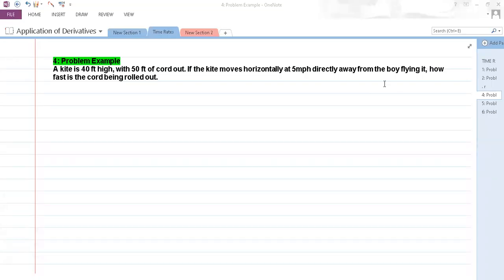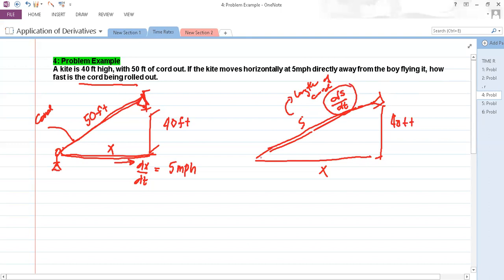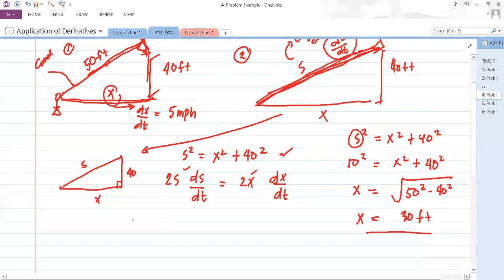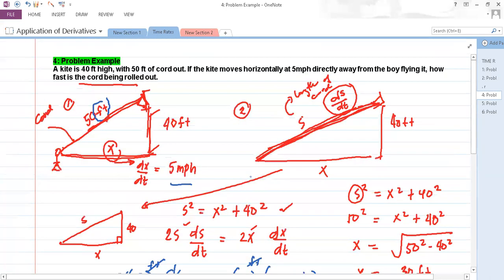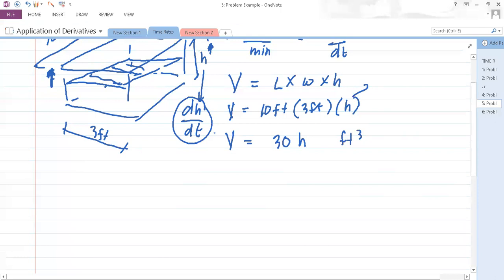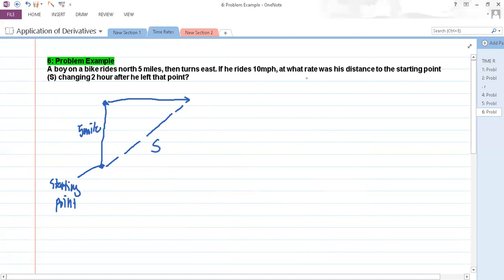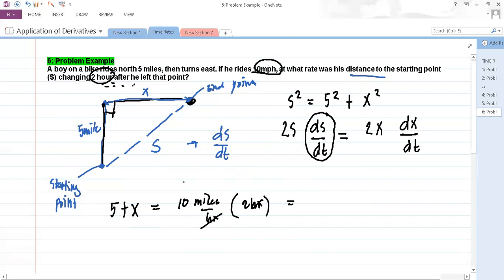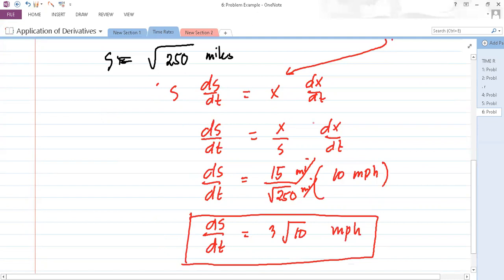Differential Calculus-Time Rates 2